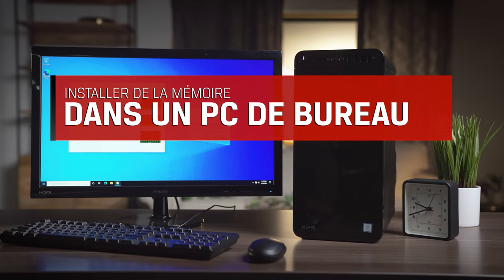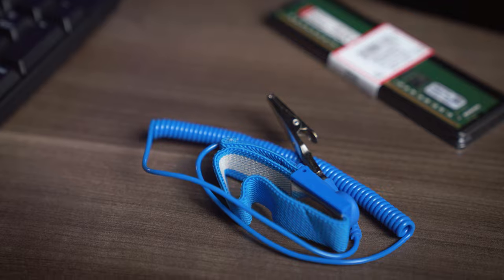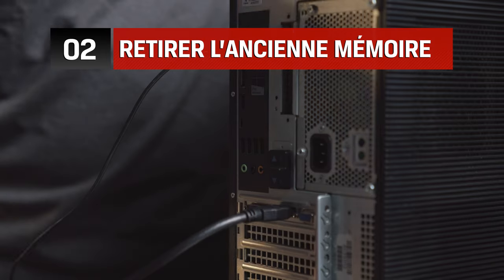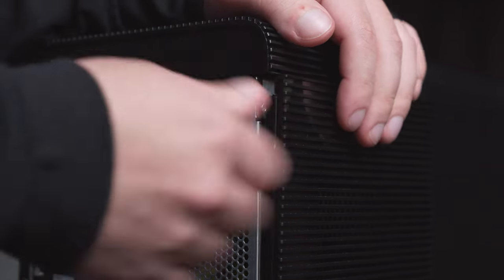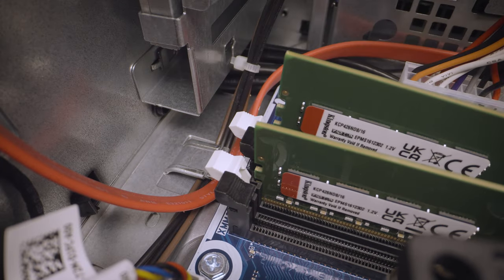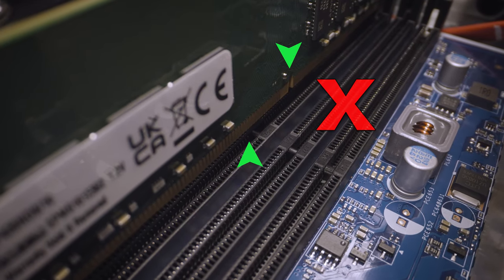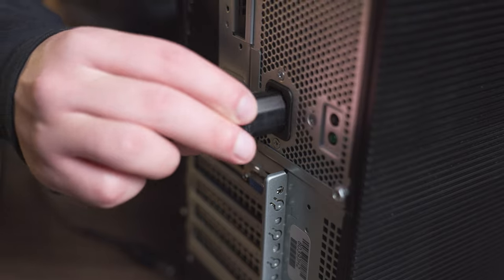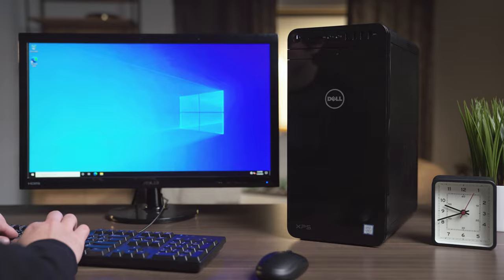Installer de la mémoire dans un PC de bureau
Installer de la mémoire dans un PC de bureau est un moyen simple et rapide d’en améliorer la vitesse et les performances.
Nous expliquons ici comment mettre à niveau ou ajouter de la mémoire à un ordinateur en quelques minutes, avec un simple tournevis.
Besoin d’une assistance technique ?